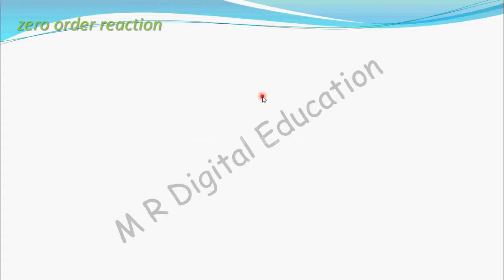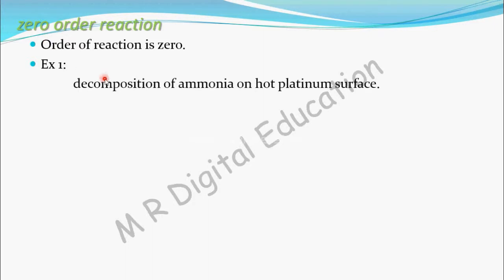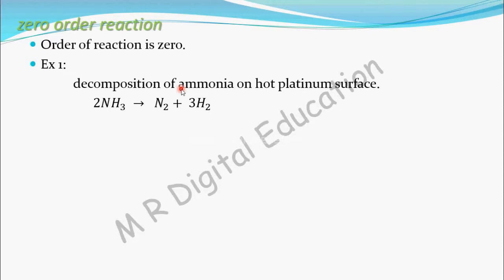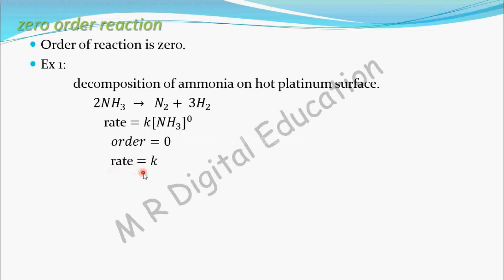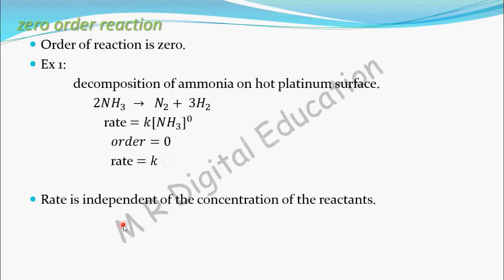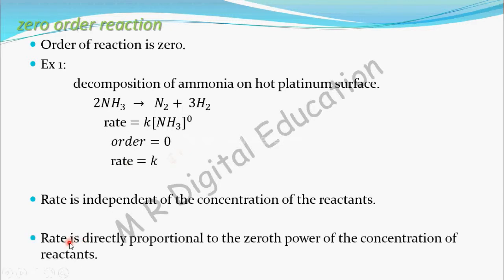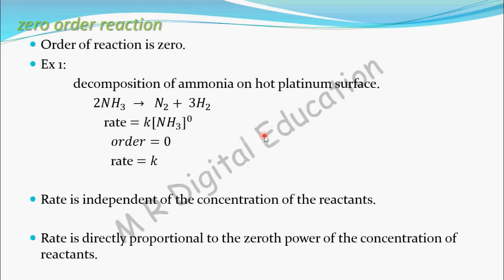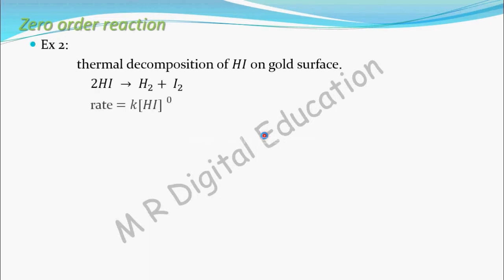zero order reaction and examples (chemical kinetics part 20 for CBSE class 12 and JEE, IIT)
This video contain about zero order reaction and examples.